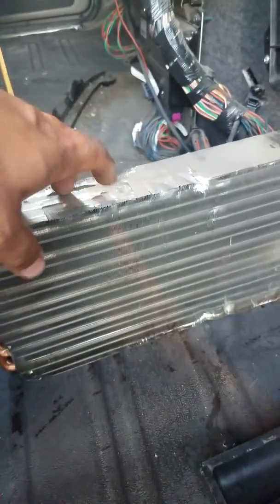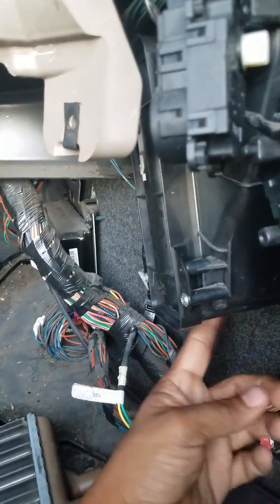Heather core replacement 12 cascadia cambiar change new Heather core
How to replace the Heather core on a 2012 cascadia dd15